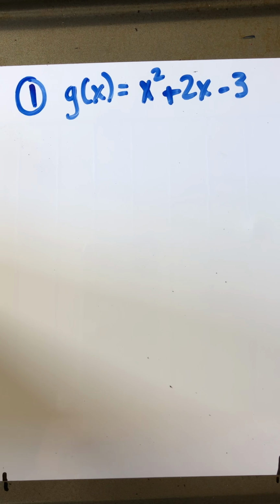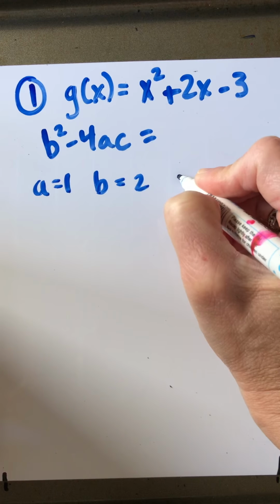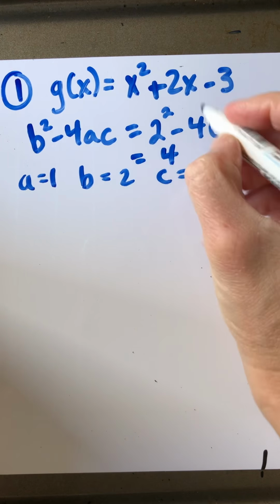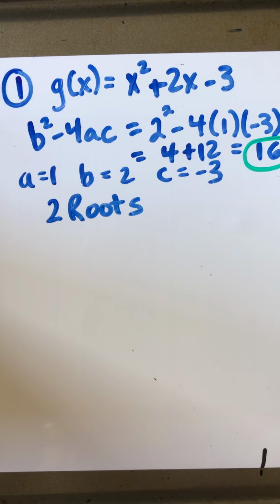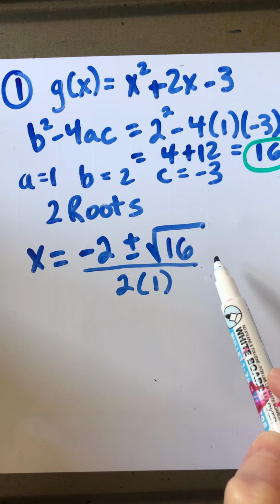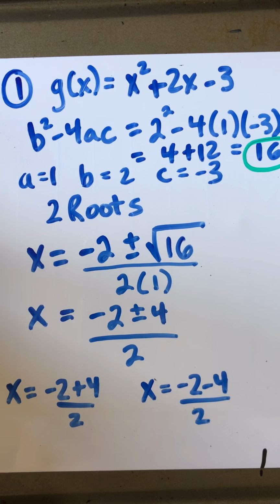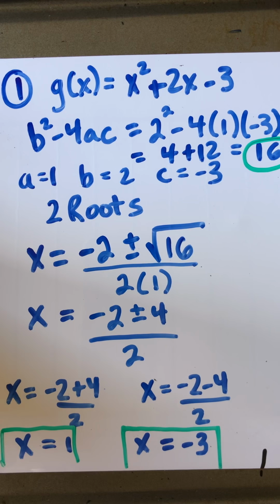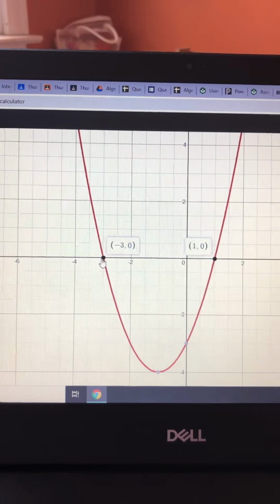Ms. Blew’s Algebra Clues: Discriminant ex 1